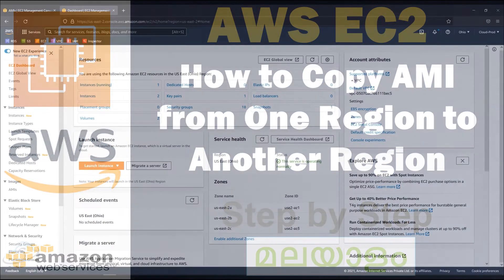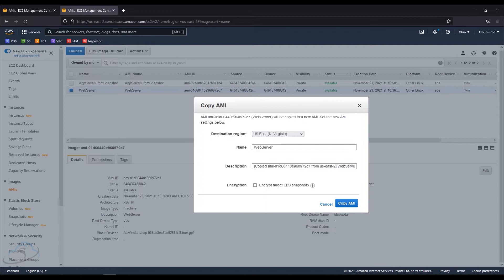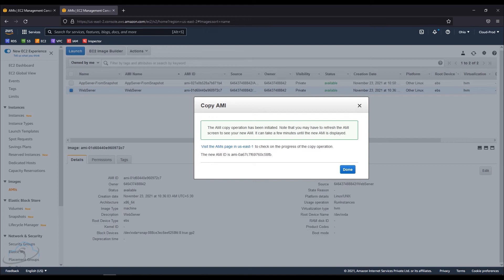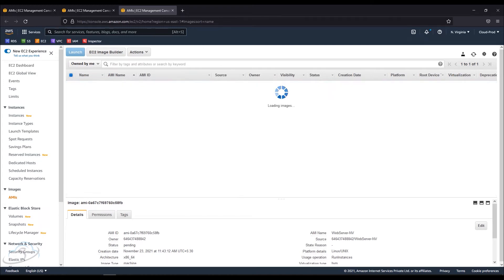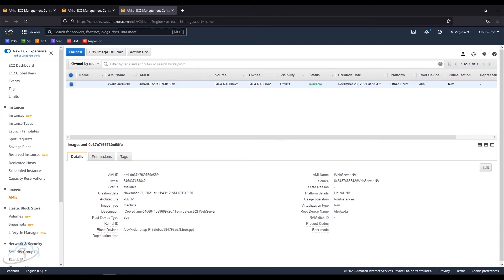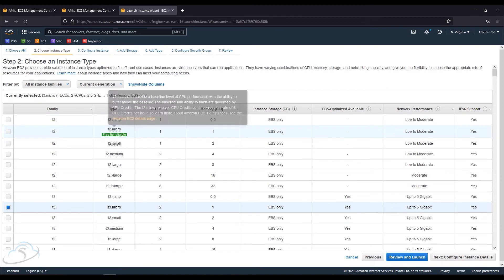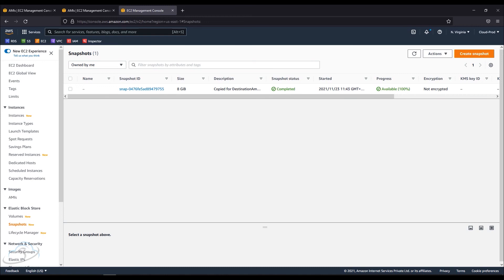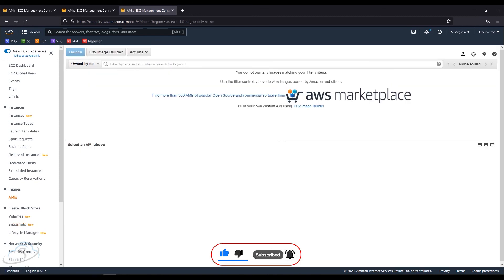AWS EC2 - How to Copy AMI from One Region to Another Region - മലയാളം | IT TechLab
In this video, I am explaining how to copy AMI from one region to another region in AWS.